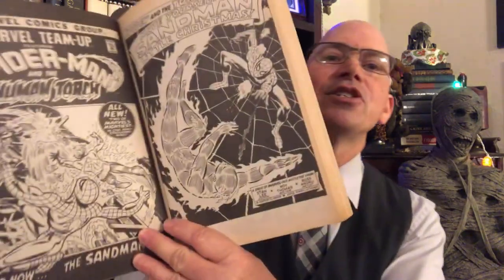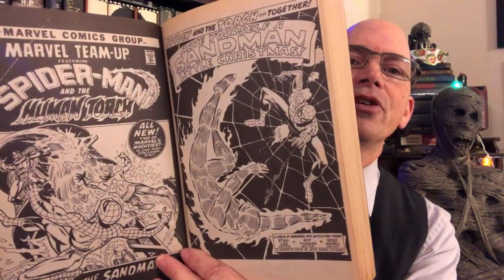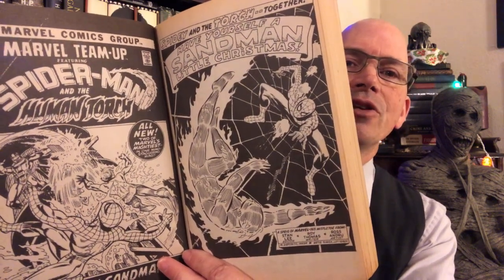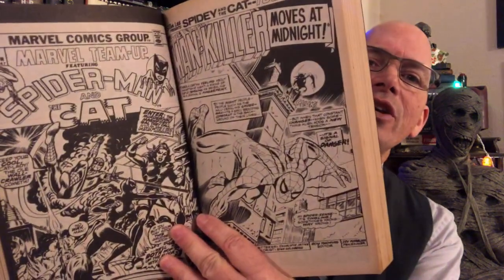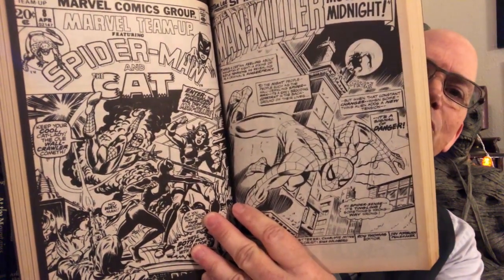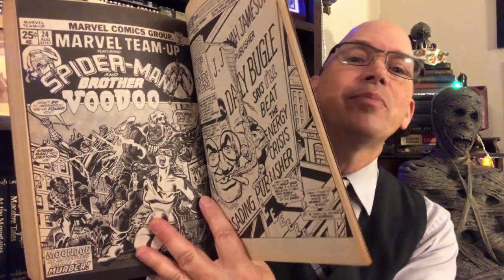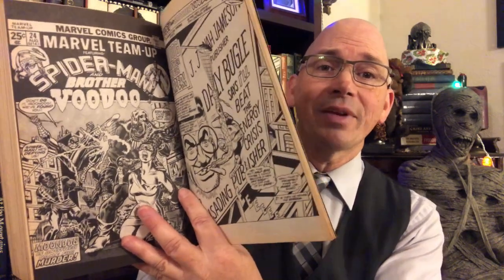Marvel Team-Up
Epic Comic Book Wednesday

Check out Steve Donoghue

I mentioned David Wiley